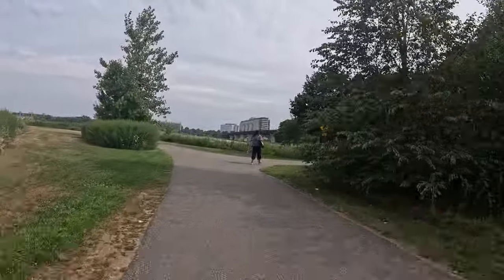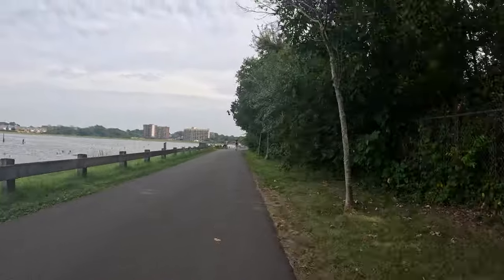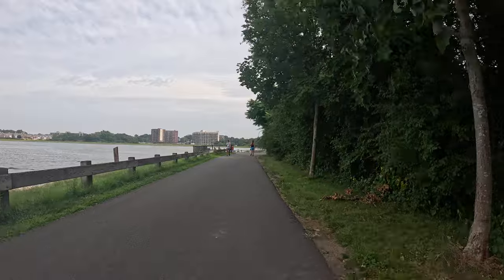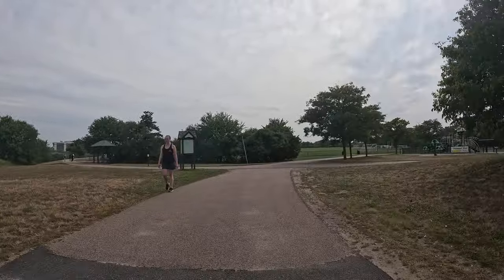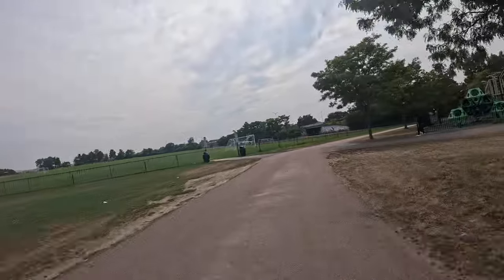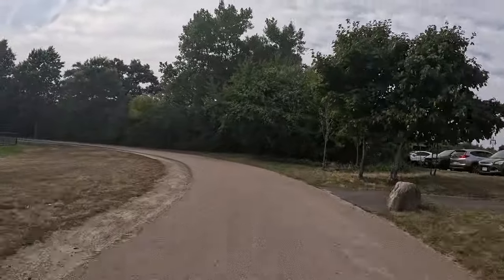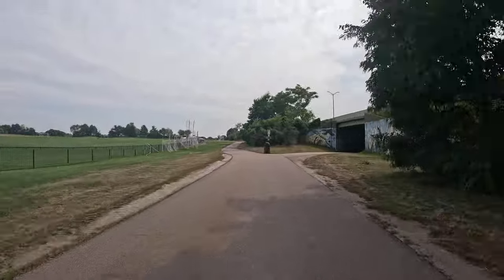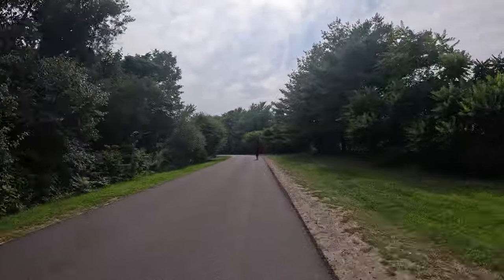Boston Biking: Safe Zone Dorchester and Mattapan Neponset Trail - Part 1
This is Safe Zone 5 - Part 1.  Explore the safe biking zones of Dorchester and Mattapan on the Neponset Trail in this video guide to Boston biking. Happy trails!

nice riding out here, the map is publishes as well in the community tab.  big, big zone you can get a lot of exercise done in here.